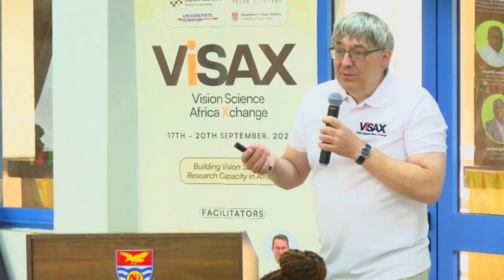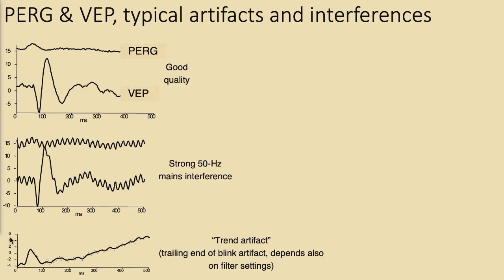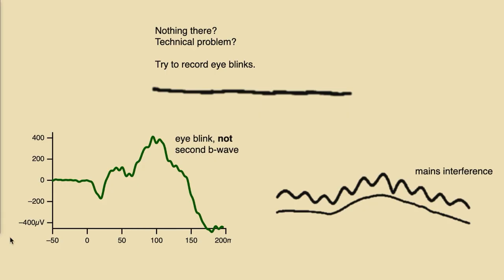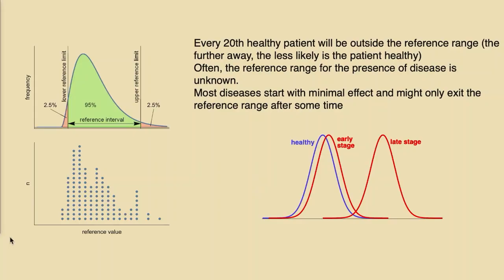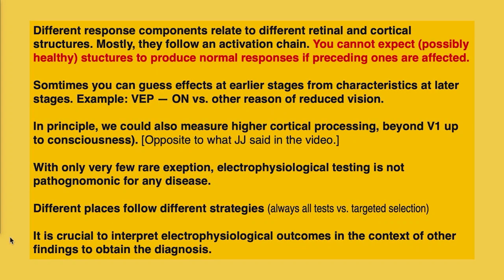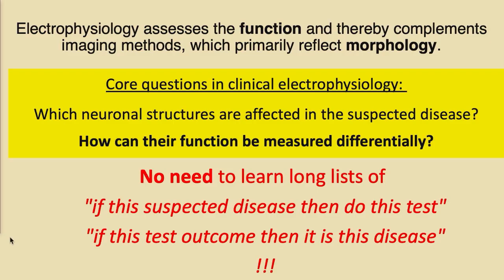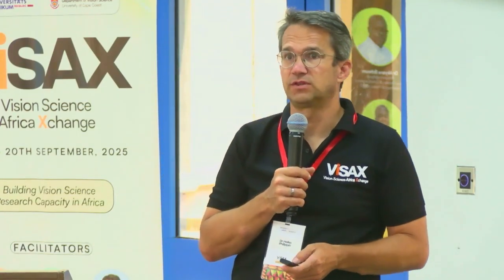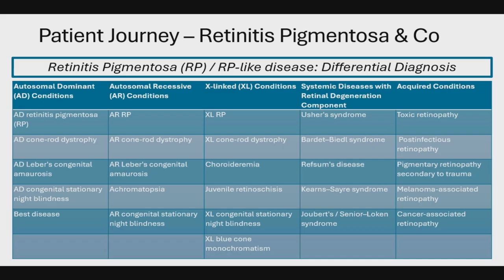Application of Visual Electrophysiology Part 1 Prof Sven Heinrich Dr Heiko Phillipin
Lecture Title: Application of Visual Electrophysiology – Part 1
Lecturers: Prof. Sven Heinrich & Dr. Heiko Philippin
Event: Vision Science Africa Exchange (ViSAX 2025)

🎓 About this lecture:
In this first session on the applied aspects of visual electrophysiology, Prof. Sven Heinrich and Dr. Heiko Philippin explore how electrophysiological techniques are used in clinical diagnosis and research. The lecture delves into the practical interpretation of tests such as the electroretinogram (ERG) and visual evoked potential (VEP), highlighting their clinical relevance, strengths, and limitations.
Participants gain a deeper understanding of how electrophysiology complements other diagnostic tools in the evaluation of retinal and optic nerve function.

💡 About ViSAX 2025:
The Vision Science Africa Exchange (ViSAX) is a capacity-building summer school hosted by the Department of Vision Science, School of Optometry and Vision Science, University of Cape Coast (UCC), Ghana. Its mission is to strengthen vision science research and training across Africa through expert-led lectures, hands-on workshops, and collaboration.